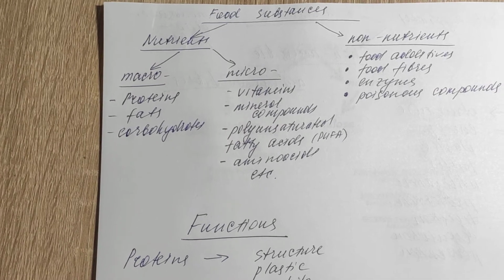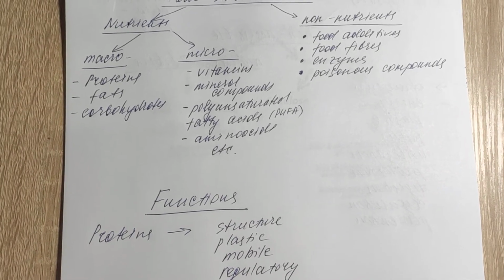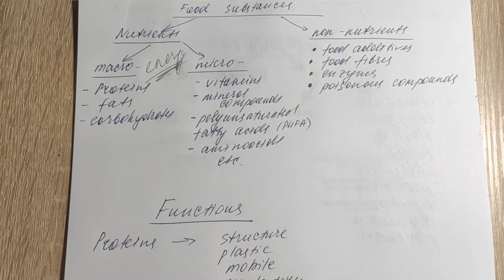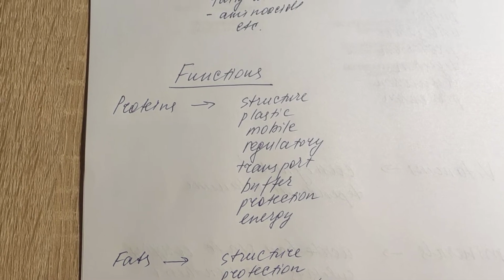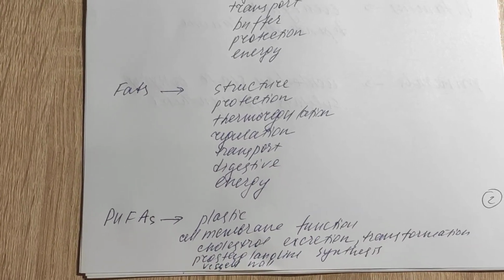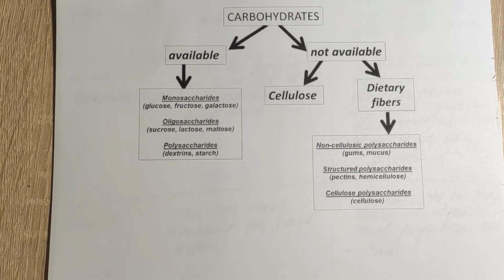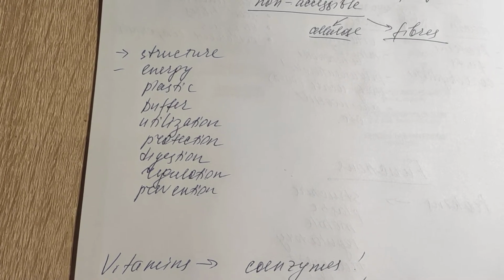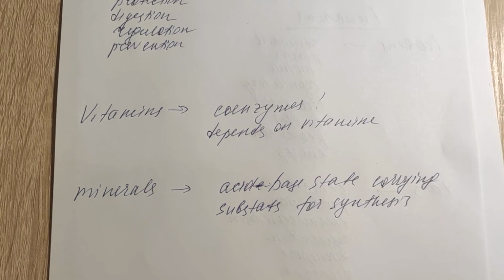Menu schedule topic 2 theory